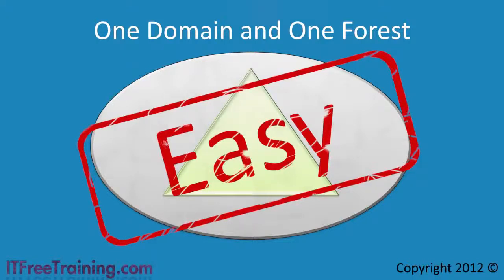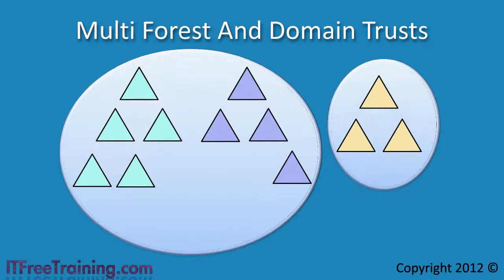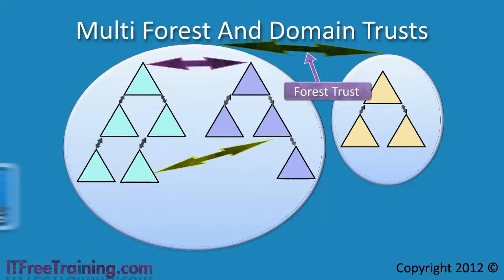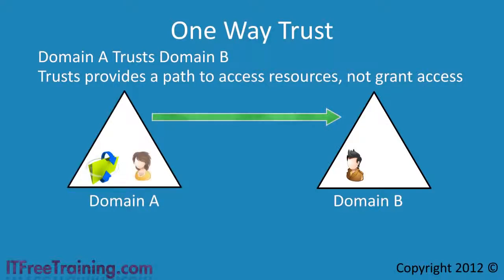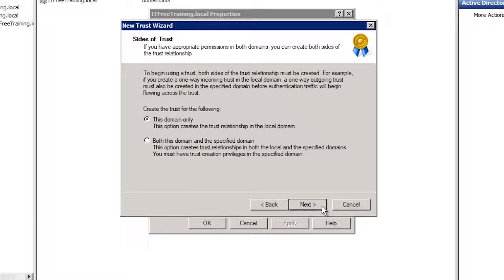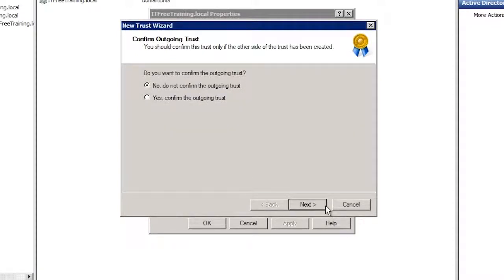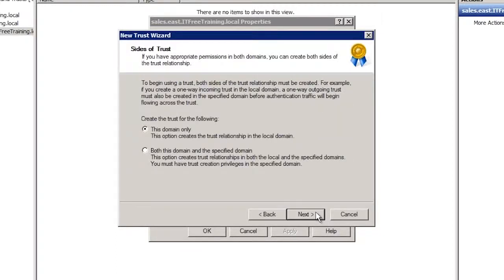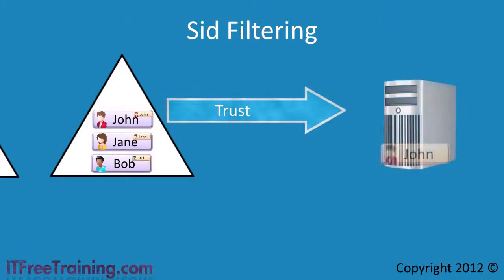MCITP 70 640 Active Directory Trusts